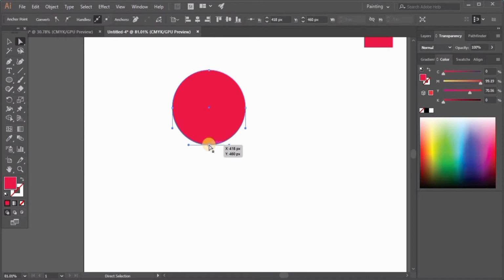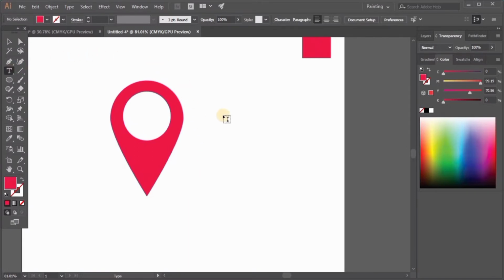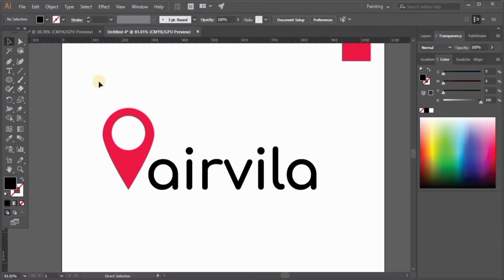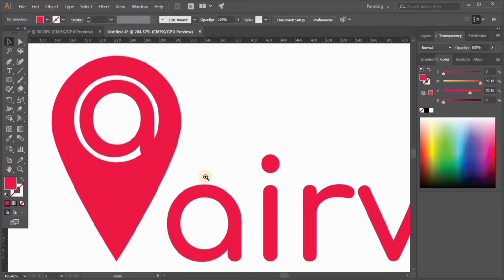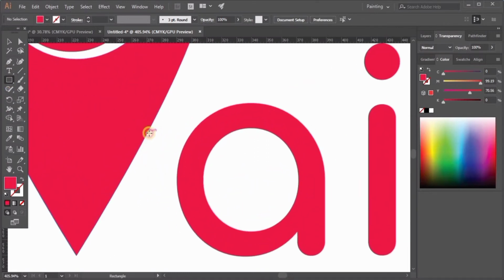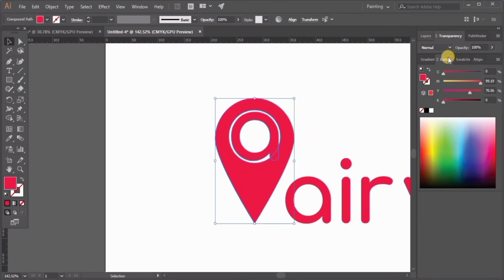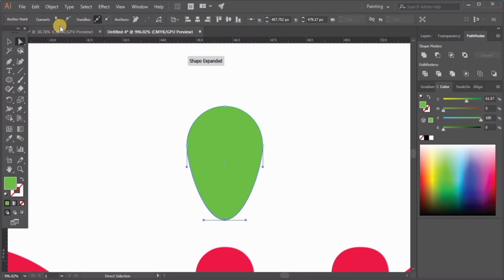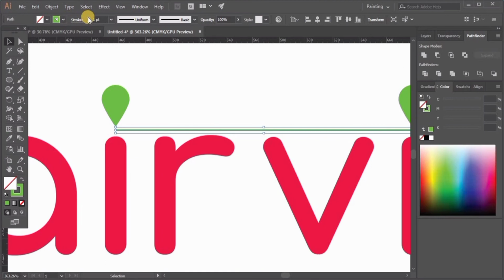Location logo design | Logo design video | Ultra graphics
In this tutorial, we will learn how to design a logo adobe illustrator cc.
Do share in the comment section what design topic you want next.